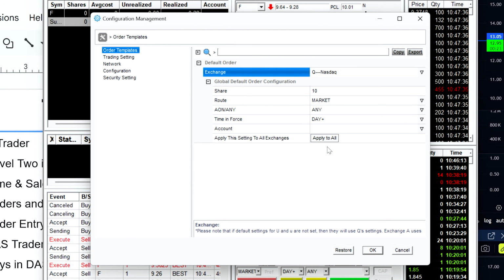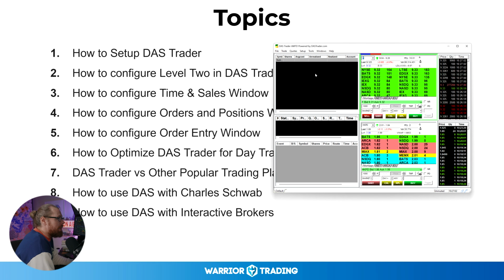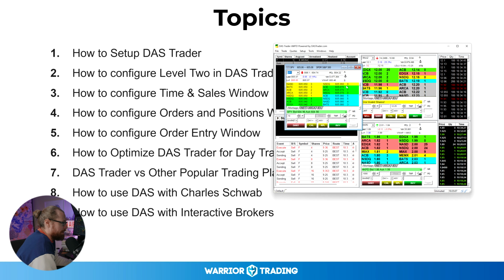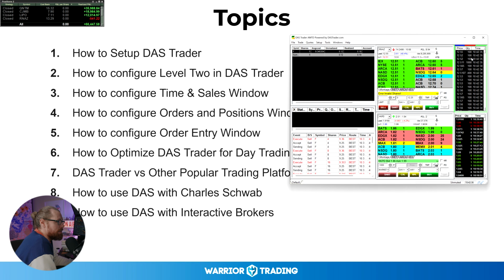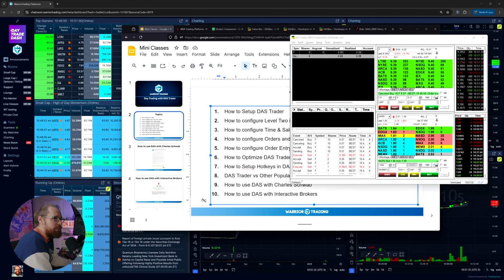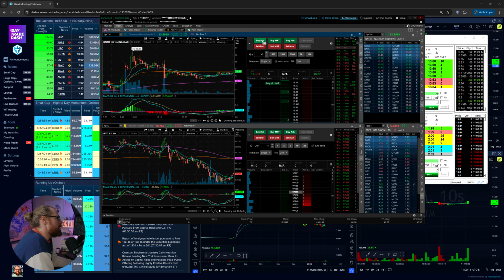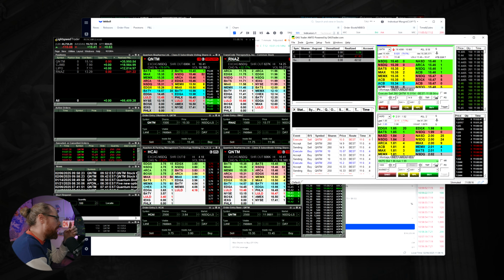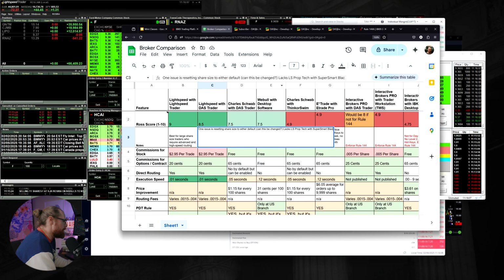DAS Trader Review (Platform Demo & Connecting to Schwab and IBKR)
A few of the popular Day Trading Brokers that offer DAS Trader:
Interactive Brokers
Charles Schwab
CMEG (Capital Markets Elite Group)
Ocean One Securities
Centerpoint Securities
Guardian
Cobra
Lightspeed Trading

Chapter List:
00:00 How to Setup DAS Trader
17:40 How to Setup Level 2 for DAS Trader
32:20 DAS Trader Pricing and
33:55 How to Setup Hotkeys in DAS Trader
39:20 Broker and Platform Comparison
54:37 How to use DAS Trader with Charles Schwab
55:55 How to use DAS Trader with Interactive Brokers